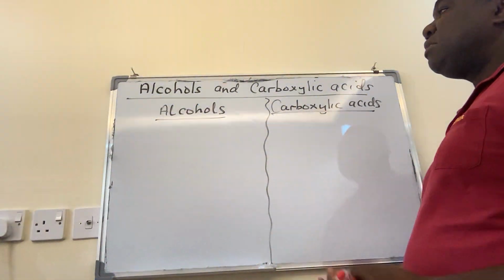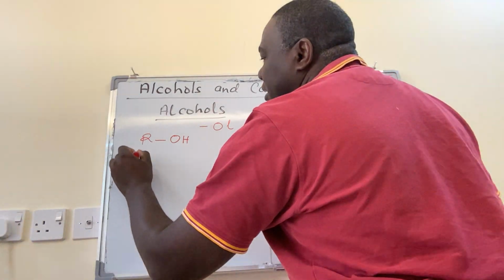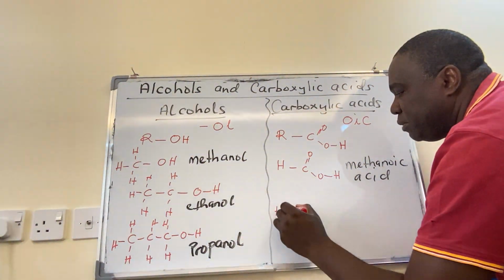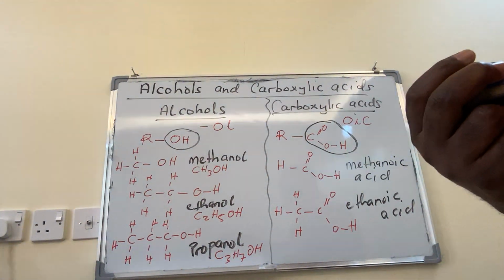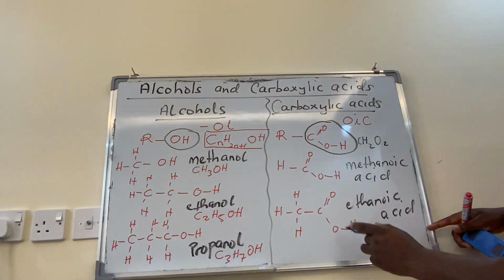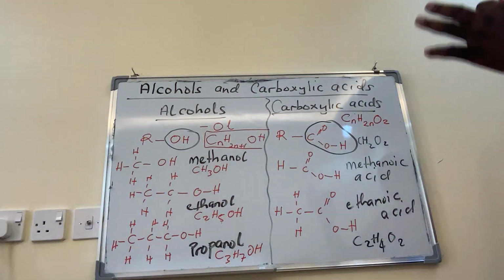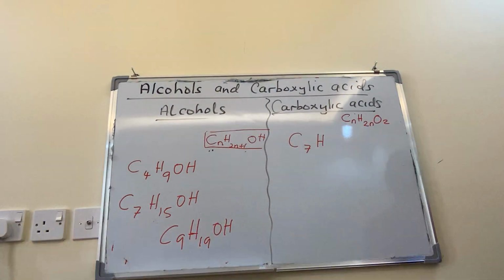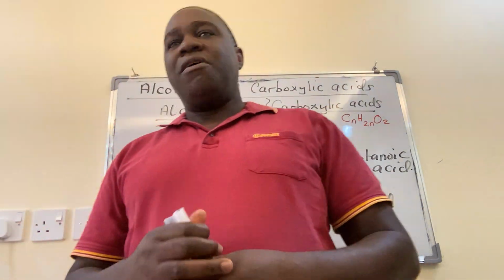Classes of Organic Compounds 2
A look at alcohols and carboxylic acids in organic chemistry